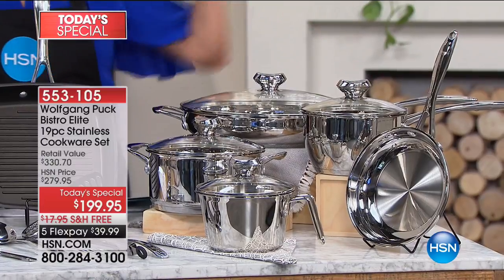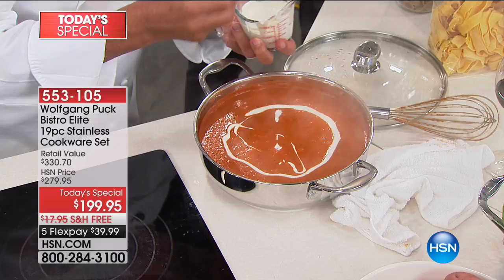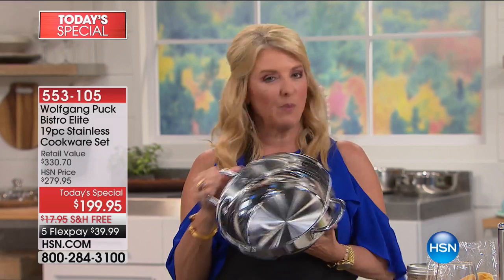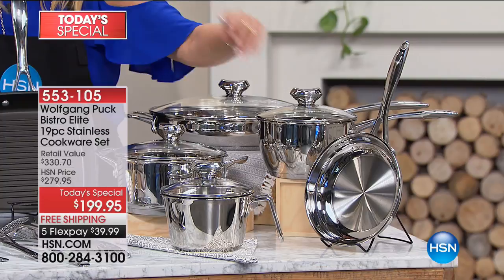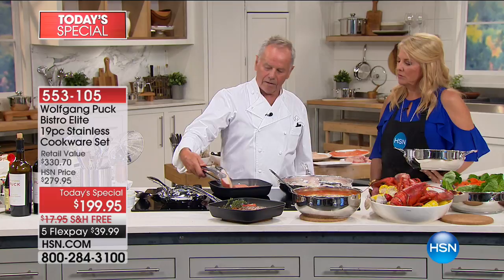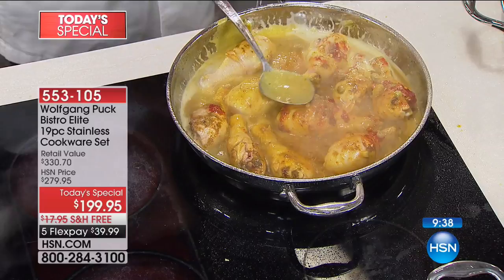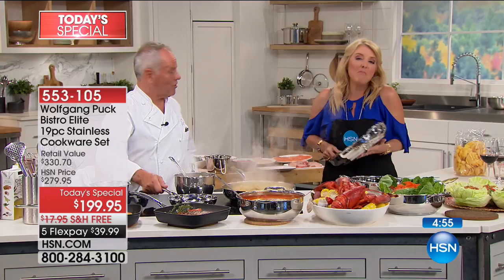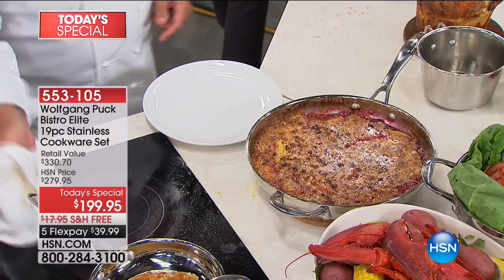Wolfgang Puck Bistro Elite 19pc Stainless Cookware Set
Wolfgang Puck Bistro Elite 19piece Stainless Steel Cookware Set
Handle any meal with a cookware set that has the pan bodies you need for everyday cooking, plus a few with a unique twist. Serve up...